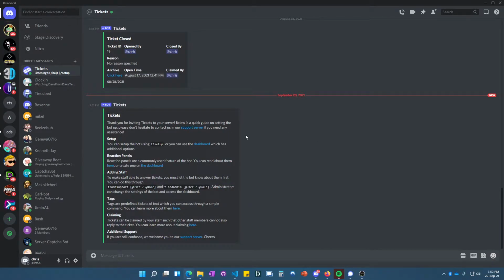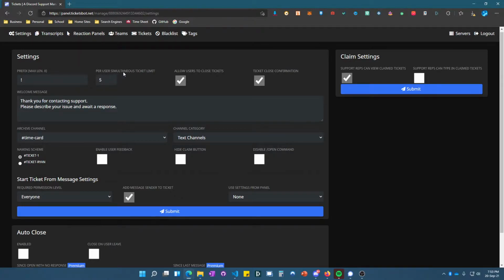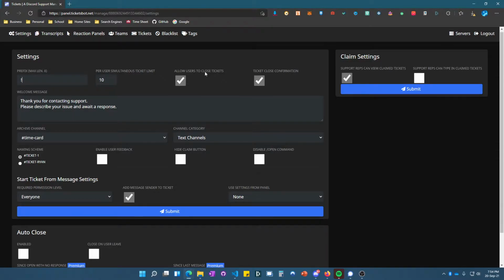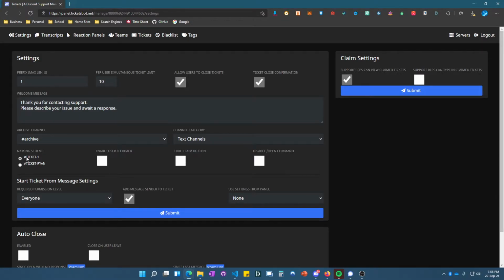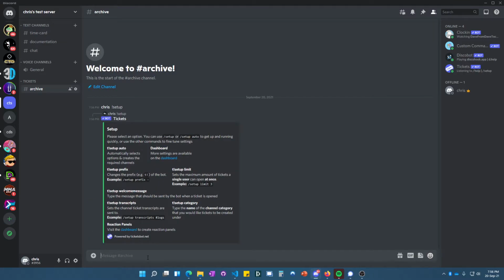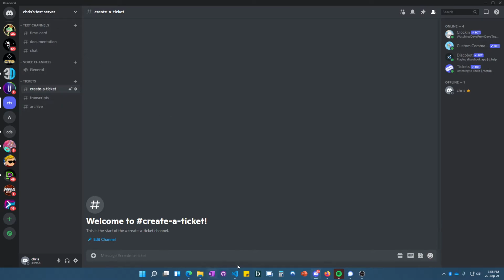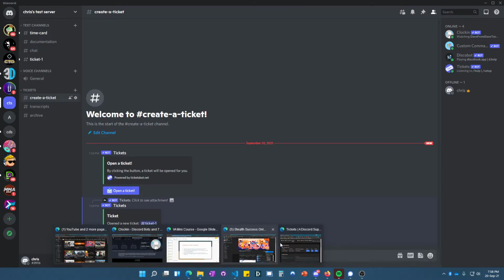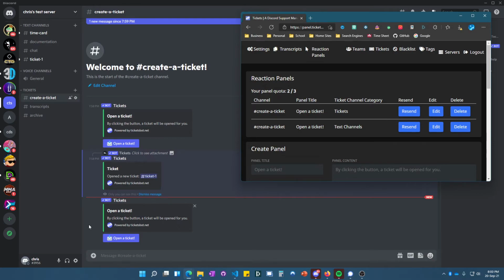Install Ticket Bot Discord Server Dropshipping Virtual Assistant VA Mini course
Hey everyone!

I wanted to make a quick video showing you how to set up your discord ticket bot. let me know if you have any questions or suggestions!